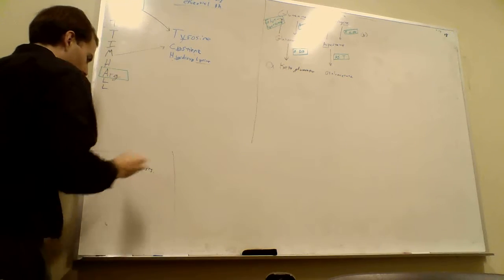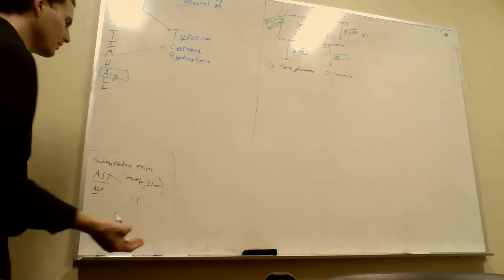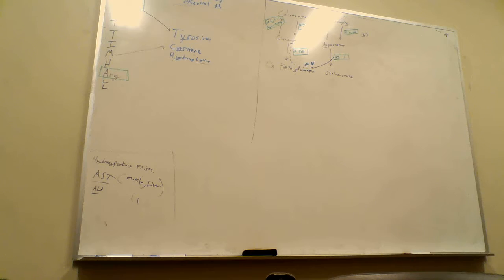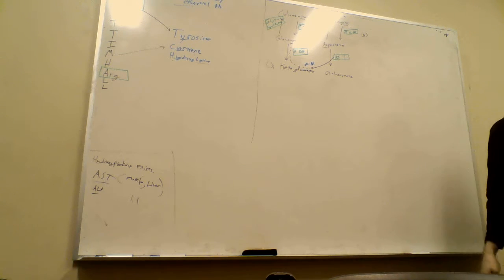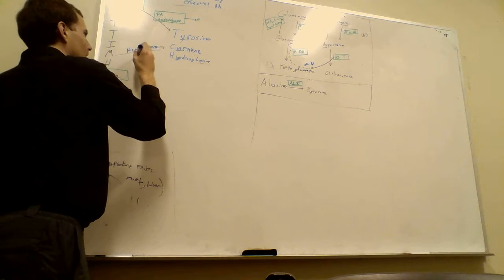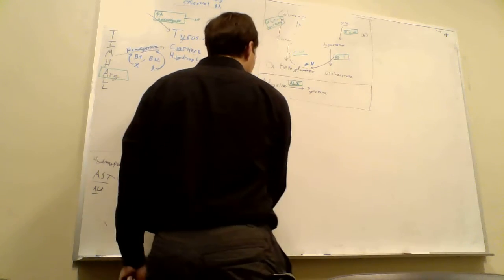Biochem Q2 - Tutor - Essential and non essental amino acids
How do we make amino acids? Which ones can we make?

Has breaks and a fast tie up and the end. Slay, my friends. Onward and upward!